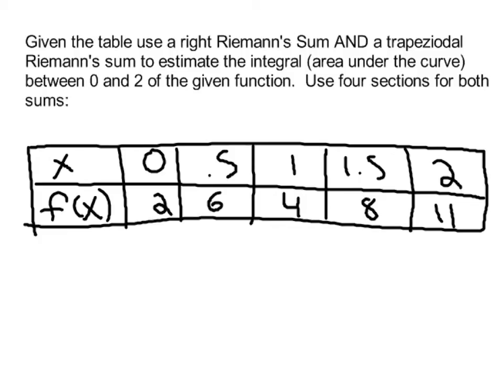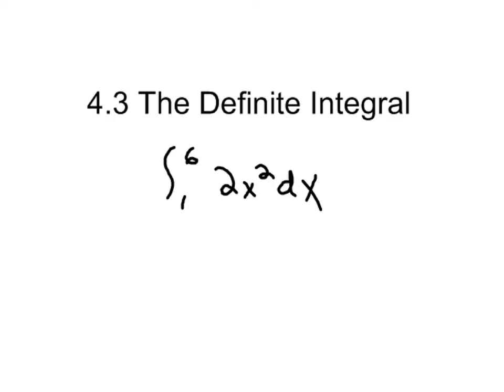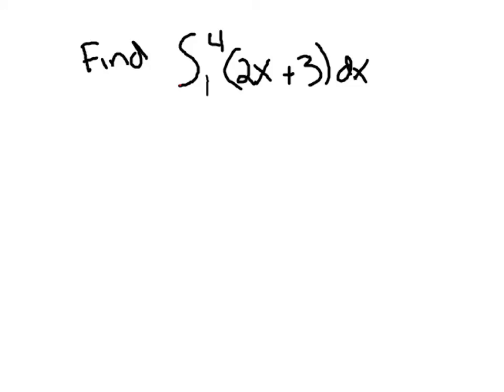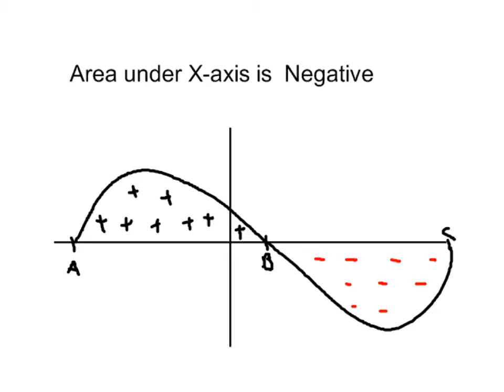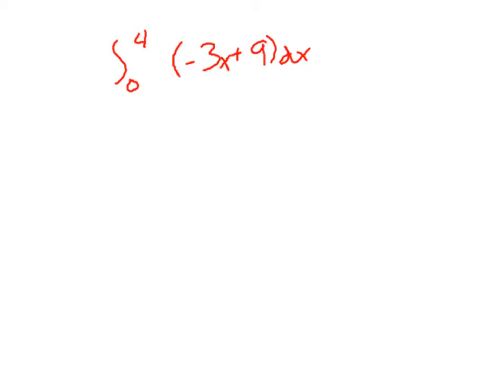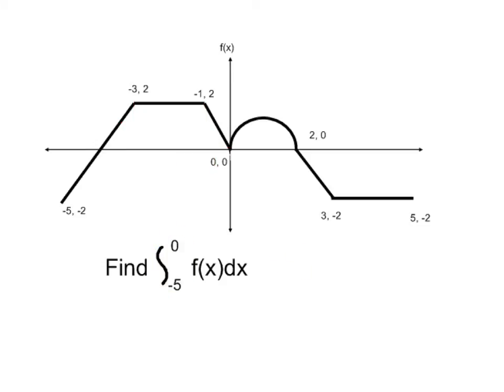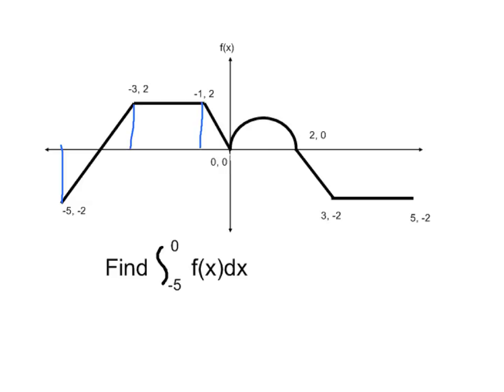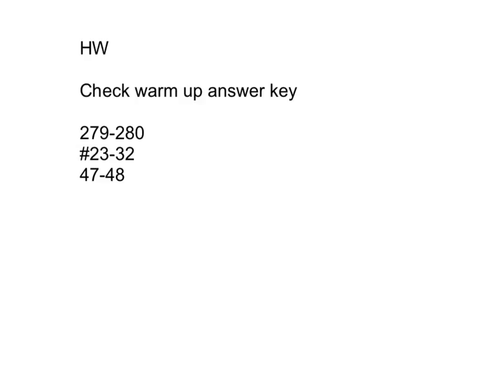4.3 Geometric Integration